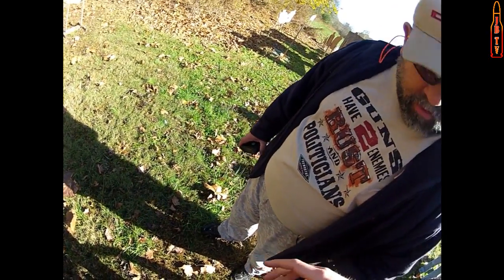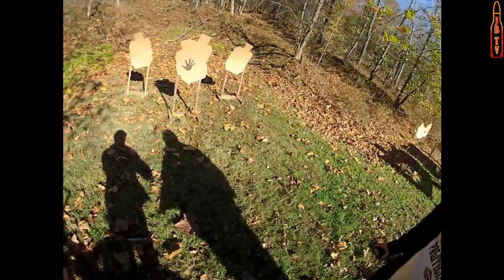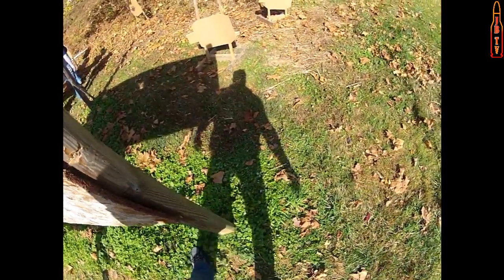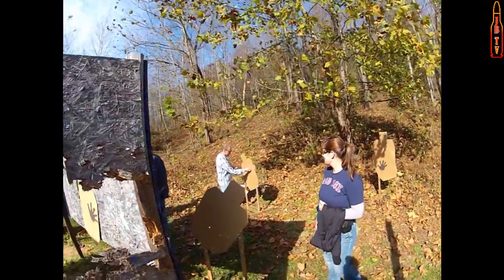First Person Shooting - IDPA Match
So here is the first of what will be a big series of first person shooting.  I took part in an International Defensive Pistol Association (IDPA) match.  It is a lot of fun.  There are 6 stages.  You only shoot around 50 rounds of ammo and shoot for about 2 minutes in the 3 or so hours it takes per match but it is a lot of fun.  This is only my 2nd match.  I have not qualified as to what level I am.  (expert, novice, etc.)  I don't get to shoot nearly as much as I would like anyway, so don't expect anything astounding.  But I had fun.  If you are a shooter, you should try this sometime.  Its a blast.

Let me know if you guys would like me to do a follow up on anything I told you about in the video.

The gun:  SigPro 2022 9MM DA/SA

Like/com/sub/fav/share

first person shooting  idpa  international defensive pistol association  sig  sigpro  sig sauer  sigpro 2022  9mm  double action  single action  da  sa  da/sa  shooting course  goprp hd hero 2  gopro  hero  hd hero  firearm  handgun  pistol josh joshb joshbtv thejoshb thejoshbtv